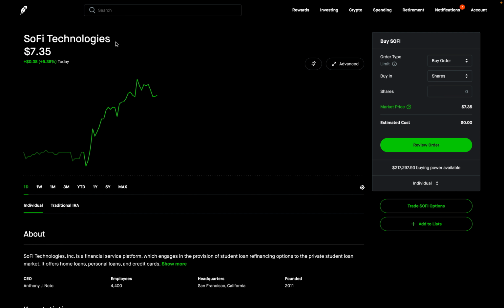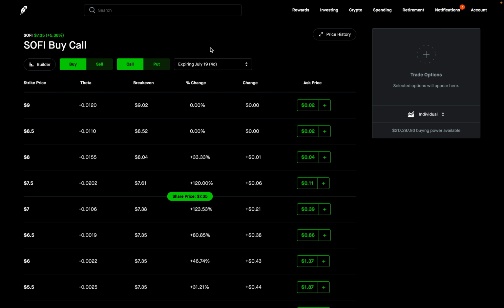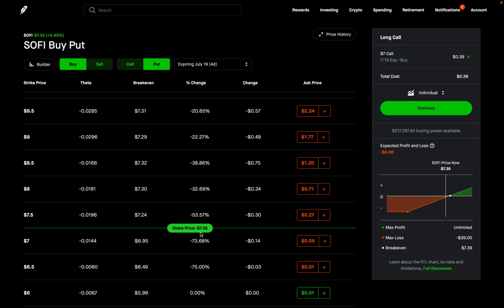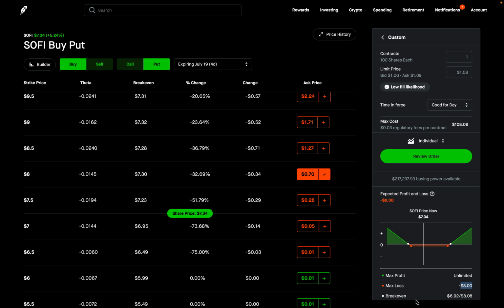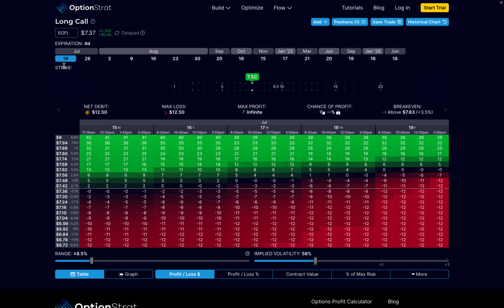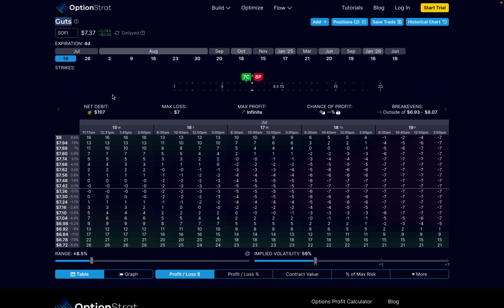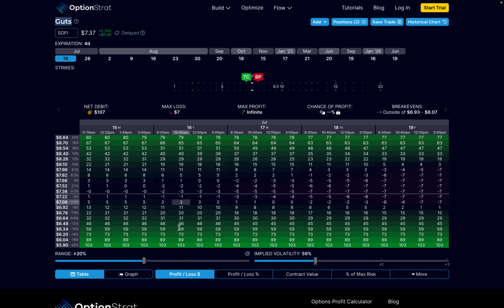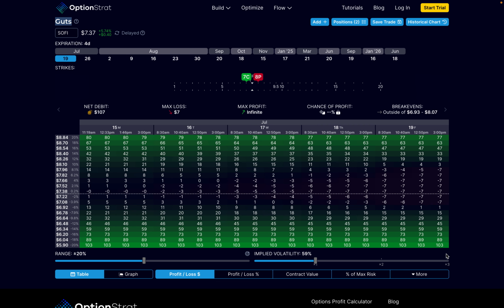RISK $8 FOR UNLIMITED PROFITS BOTH WAYS! | TRADING OPTIONS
Let's talk about a relatively cheap and rare options trading strategy on Robinhood, that could help you generate some great returns. This could be a great strategy to use on a stock that is highly volatile. Trading options on Robinhood can be risky, so make sure you understand how trading call options and put options works.